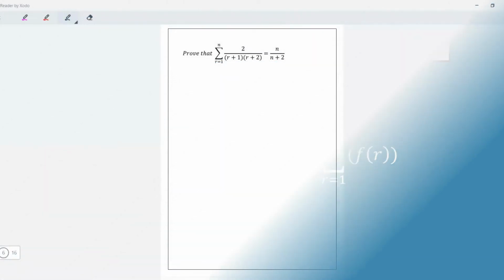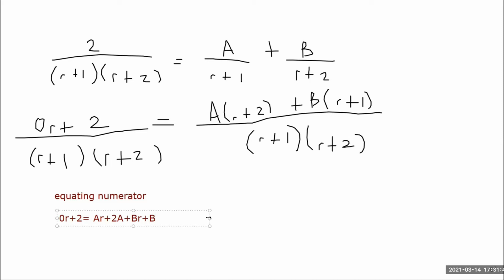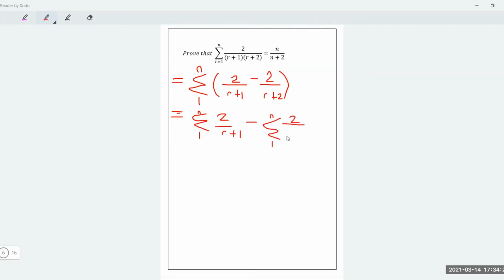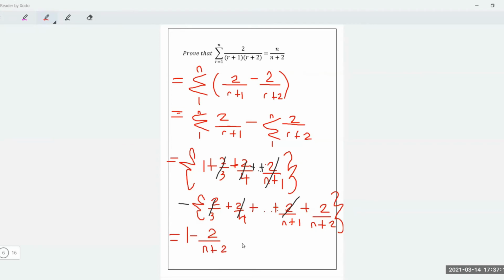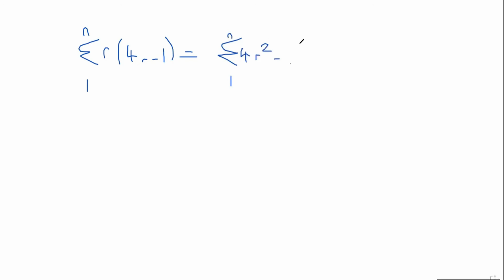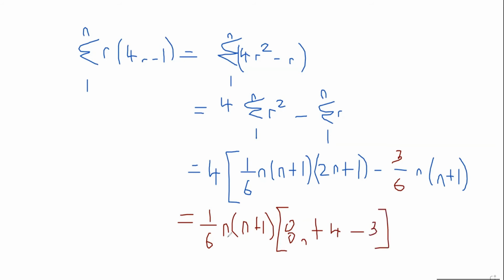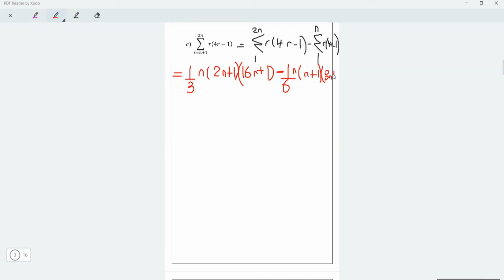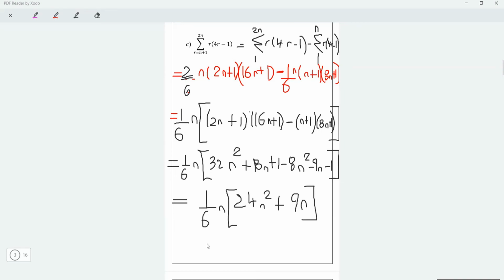METHOD OF DIFFERENCES TO FIND AN EXPRESSION FOR A SEIRES IN TERMS OF N|SEQUENCE AND SERIES